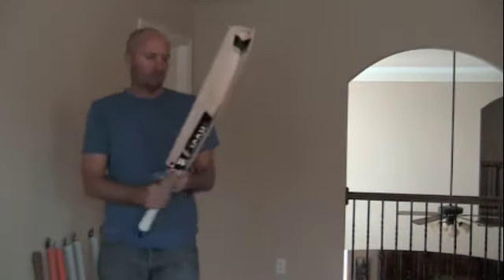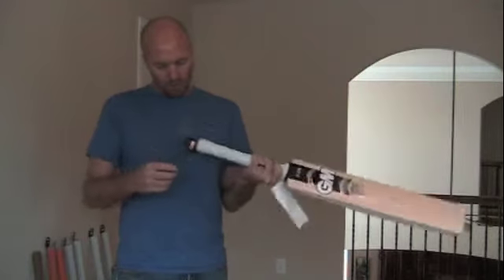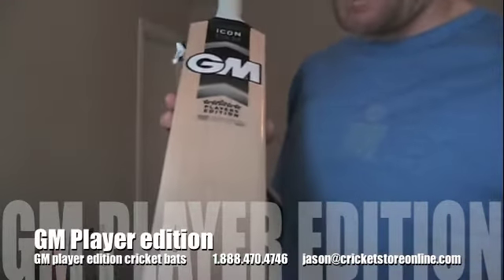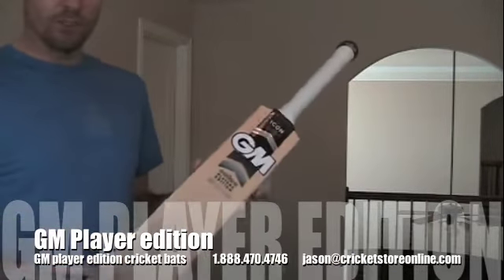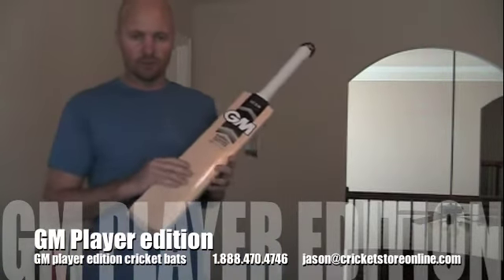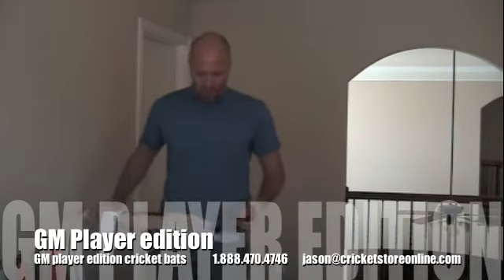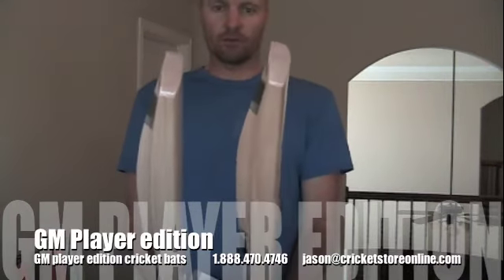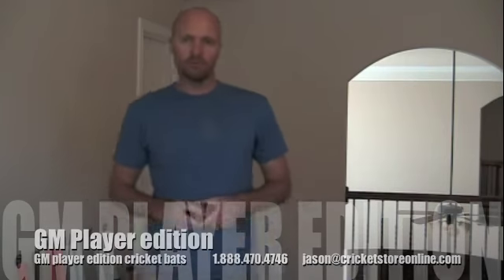2012 GM icon player edition cricket bats jonathan trott and ross taylor